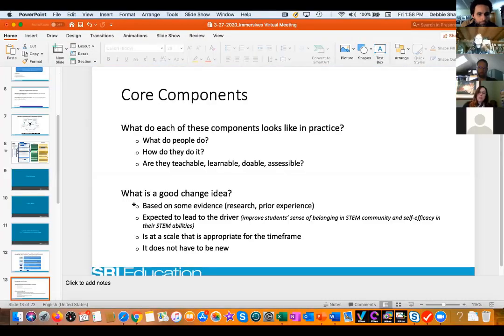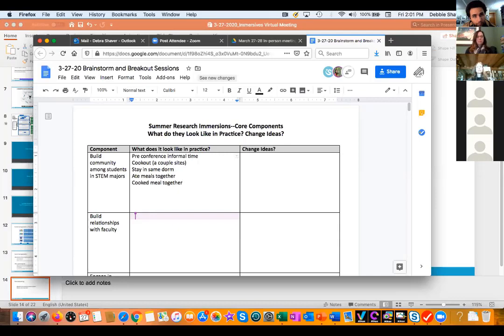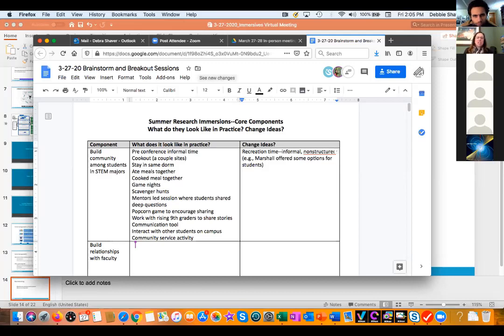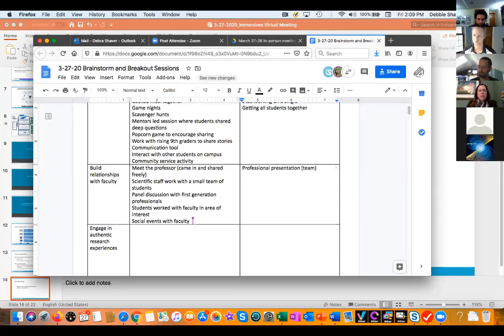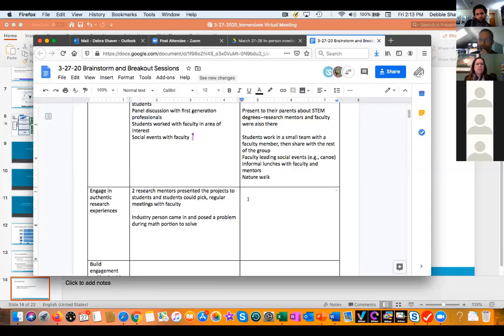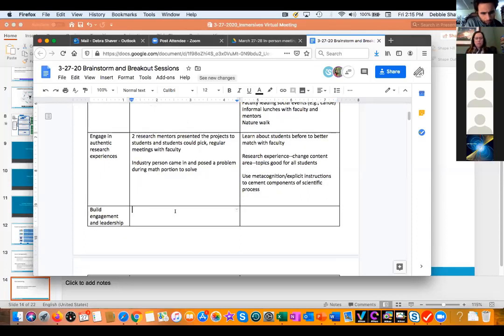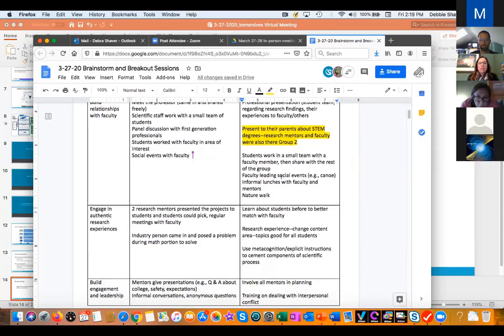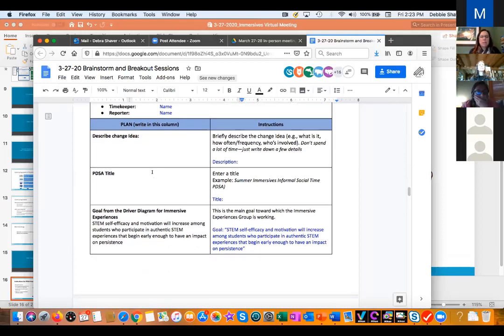Immersive training pt 3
Brainstorming change ideas and working on PDSAs for the summer research internships.